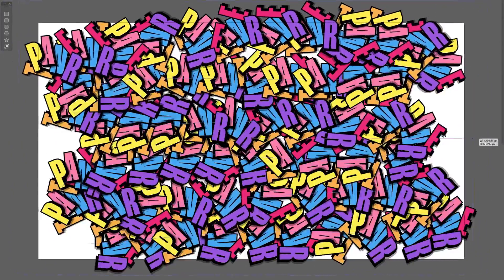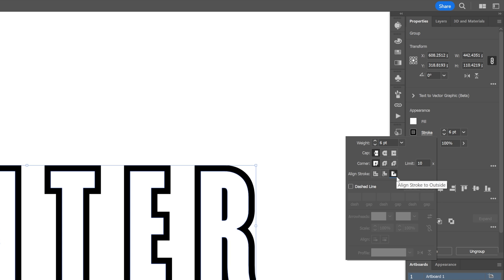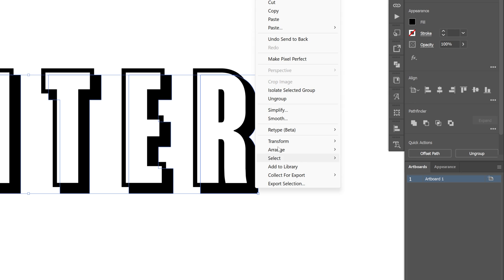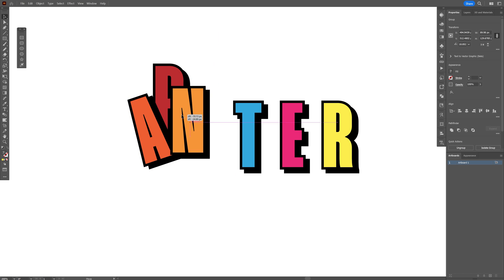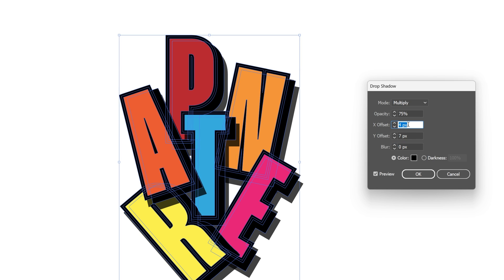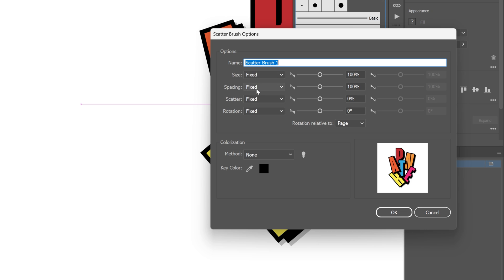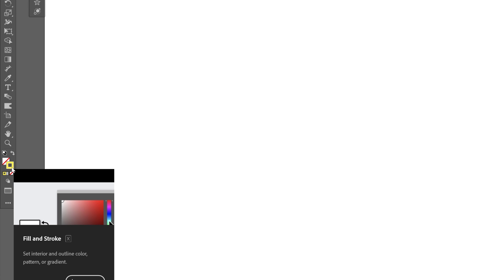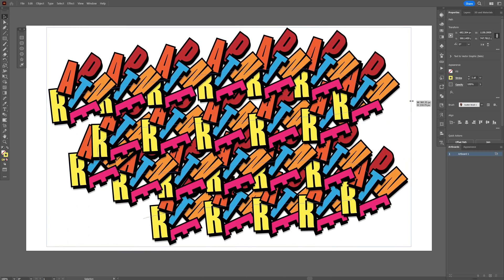How to Make Text Brush in Illustrator - Dynamic Text Pattern Tutorial